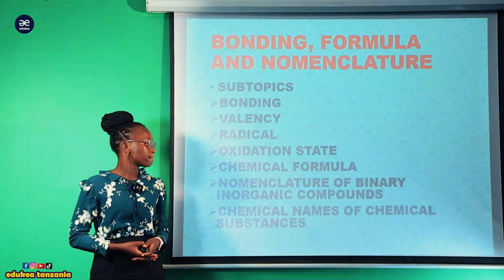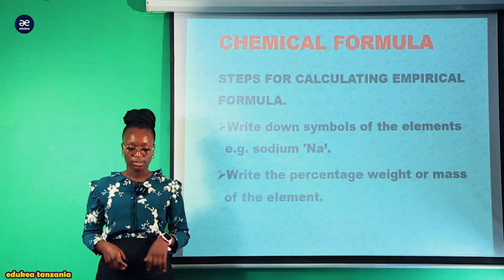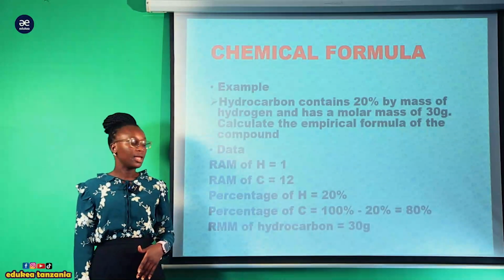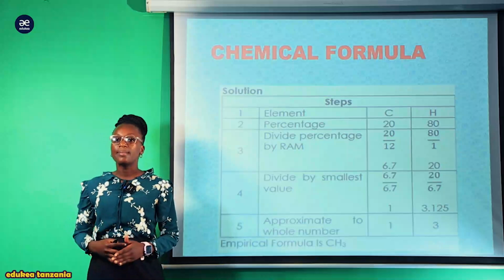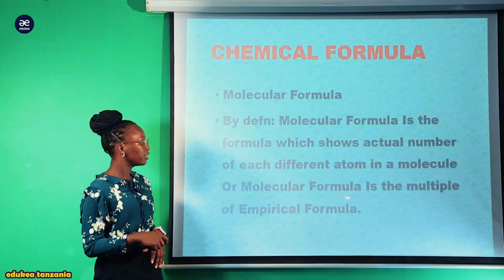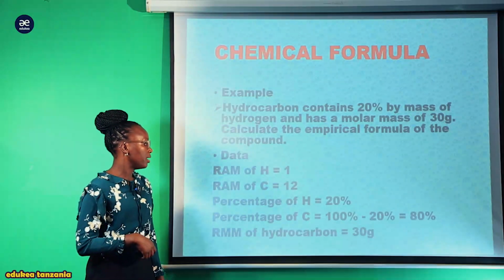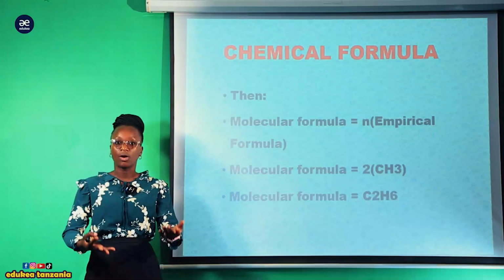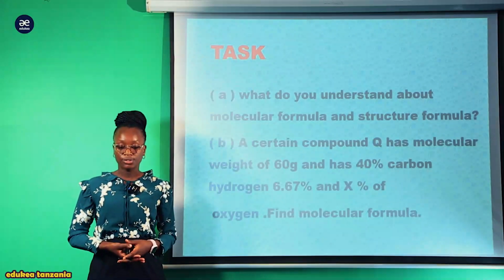CHEMISTRY FORM II BONDING, CHEMICAL FORMULA & NOMENCLATURE 5 TO 9